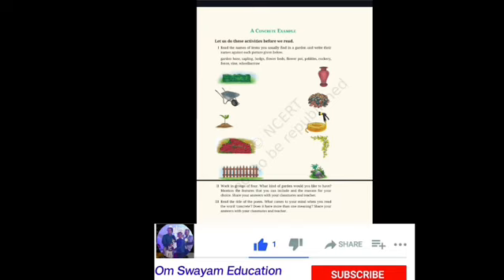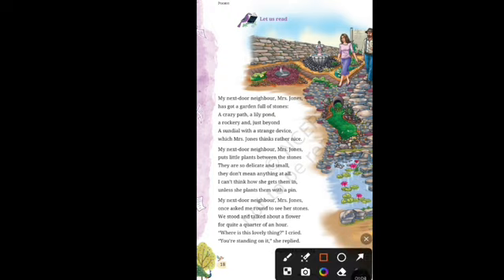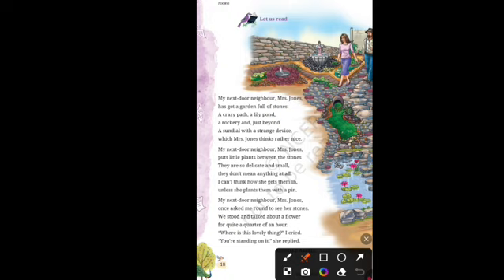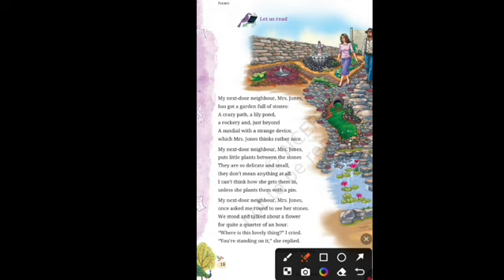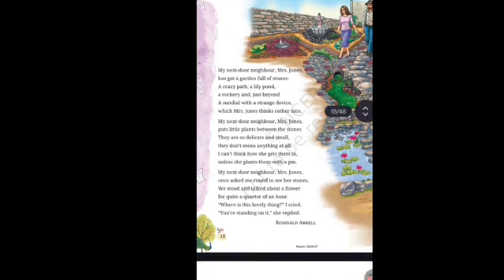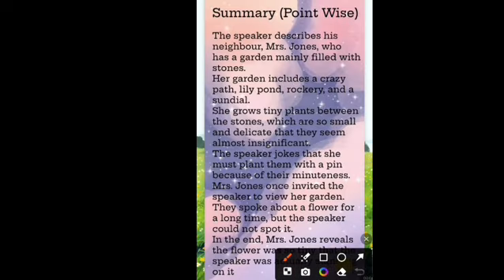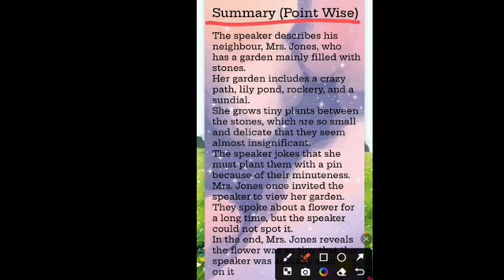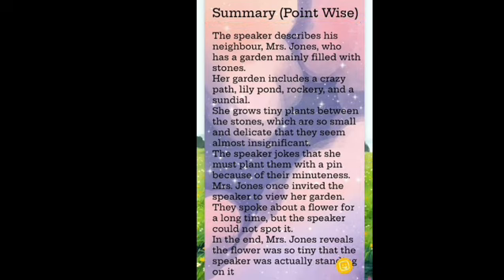English,chapter-2,A Concrete Example, NCERT, (Point oint Wise Summary, Word Meaning)